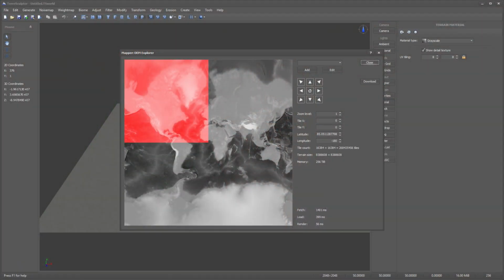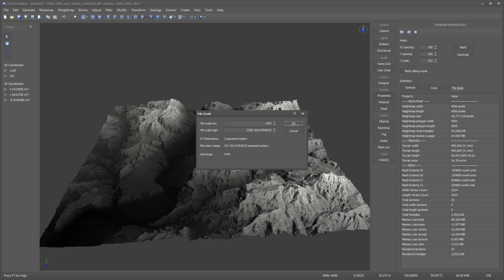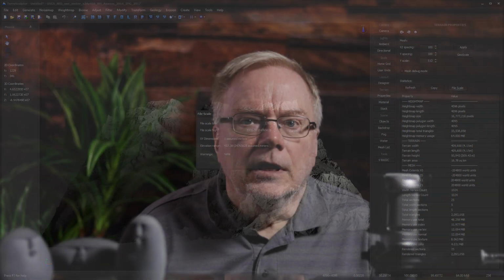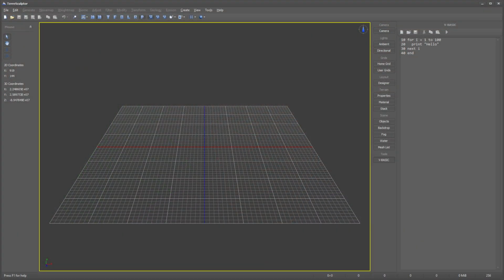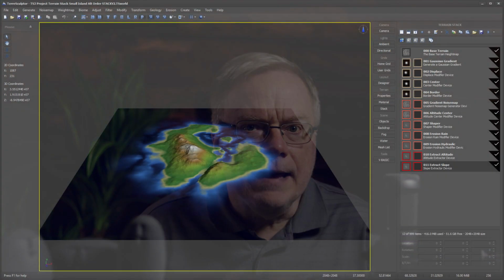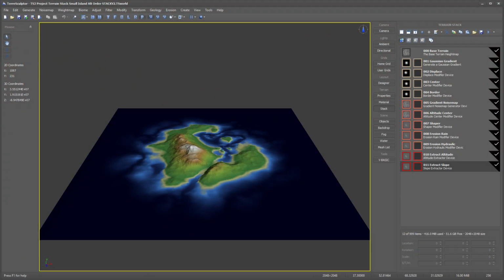Tech Talk Episode 2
Tech Talk Episode 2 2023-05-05.
Intel W2400/W3400 - TerreSculptor Updates.